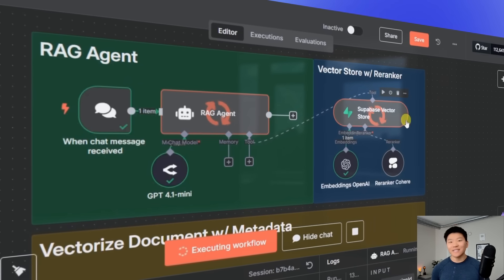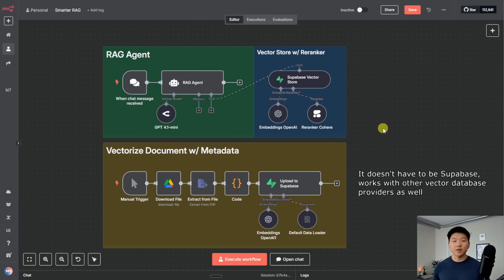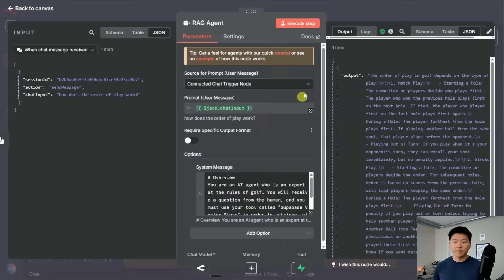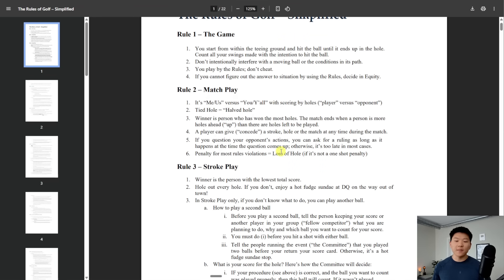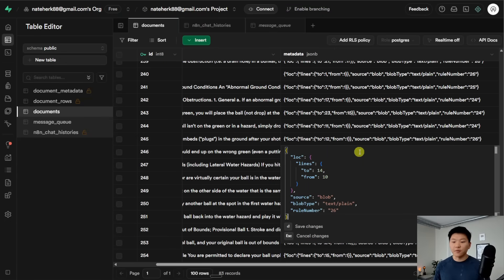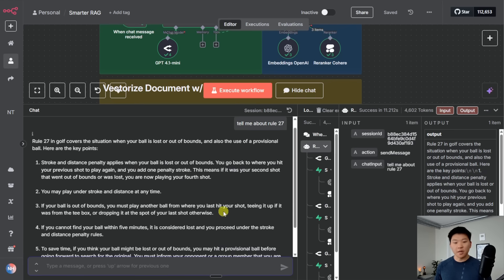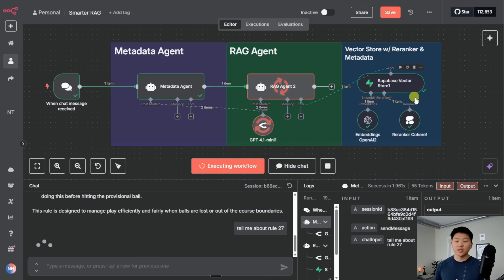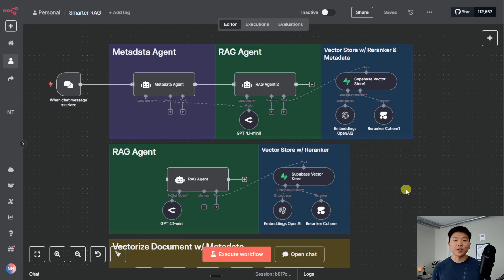n8n Just Leveled Up RAG Agents (Reranking & Metadata)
In this video, I walk you through how to make your n8n RAG agents instantly smarter using re-rankers and metadata. If you've ever had your AI agent return the wrong information or pull irrelevant chunks from your vector database, this is the fix.

Re-rankers help prioritize the most relevant chunks after your initial search, making the results dramatically more accurate. I also show you how to use metadata both when vectorizing and when retrieving, so your agents can filter and find exactly what they need with precision.

These techniques are simple to implement but make a huge difference in how well your agents understand and respond. If you're building AI agents in n8n, this video will help you take them to the next level.

TIMESTAMPS
00:00 What is Vector Reranking?
01:59 Cohere Reranker in n8n
05:42 The Problem with Chunk-Based Retrieval
06:31 Enriching Chunks with Metadata
09:48 Metadata Filtering Retrieval
13:32 Want to Master n8n?